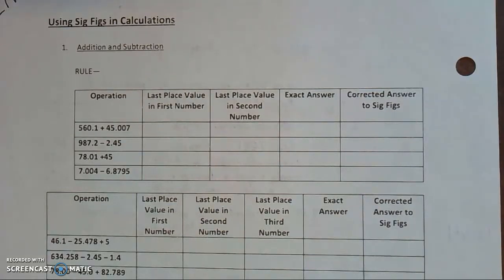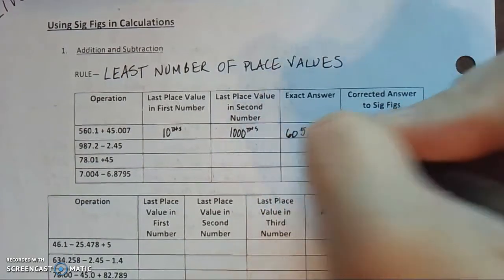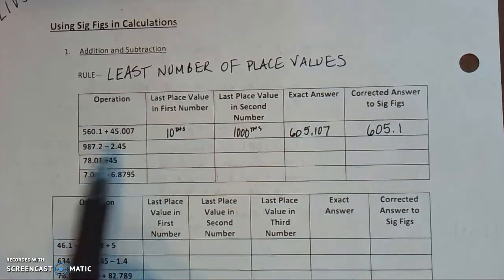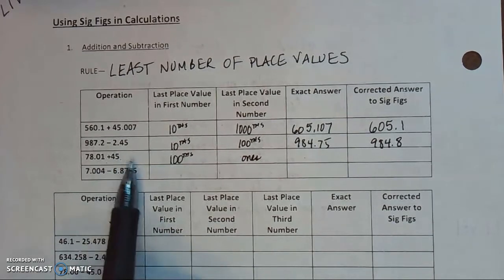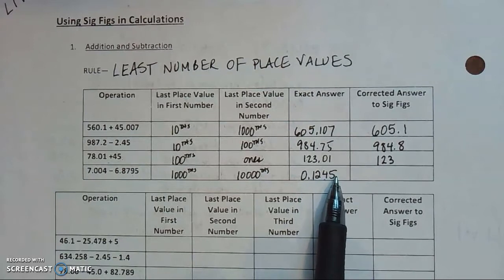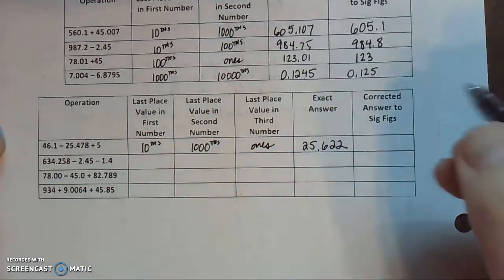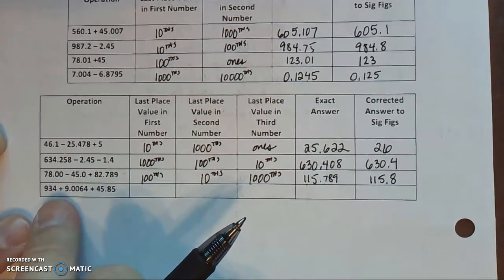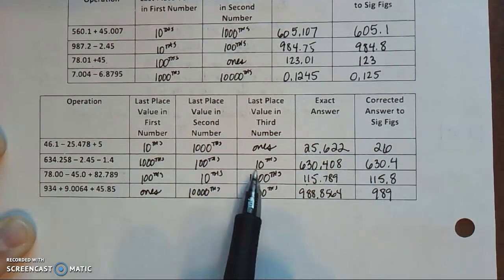Unit 2 Lesson 1 Video 5 Sig Figs